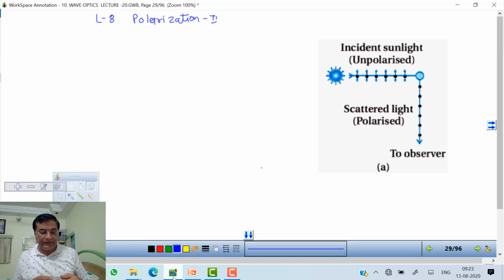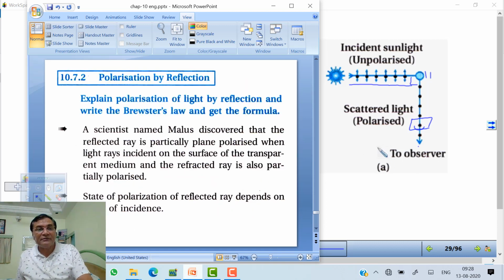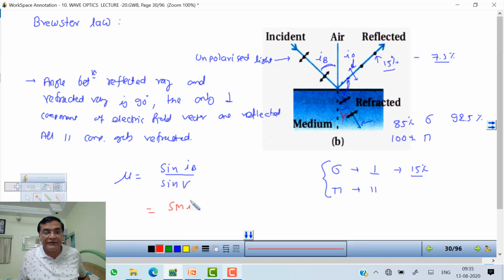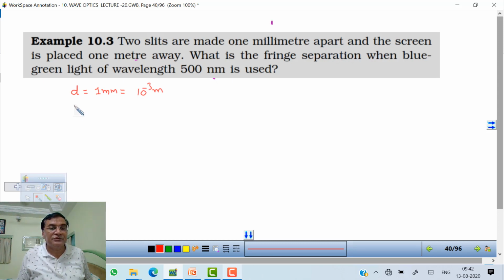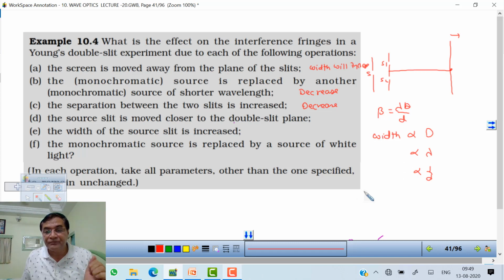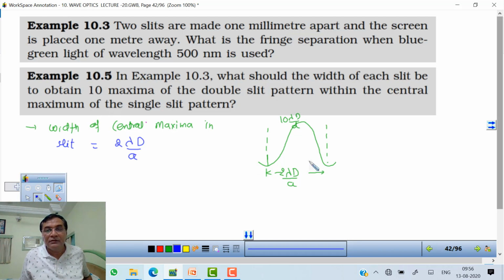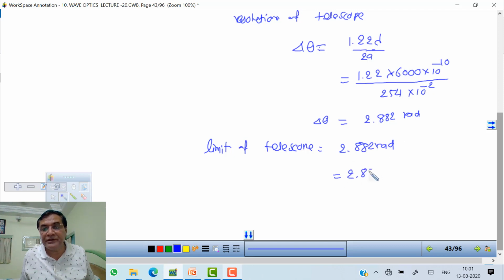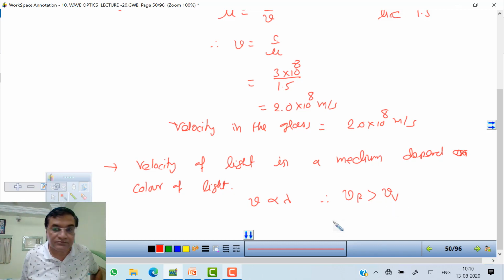LECTURE#10.8E | WAVE OPTICS | POLARISATION II |STD 12 | PHYSICS | DR G M SUTARIYAl